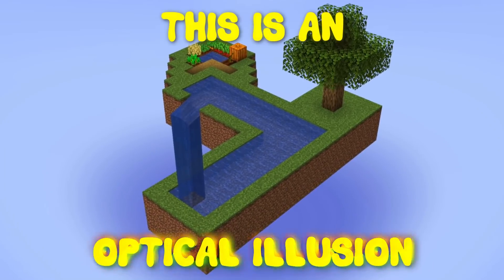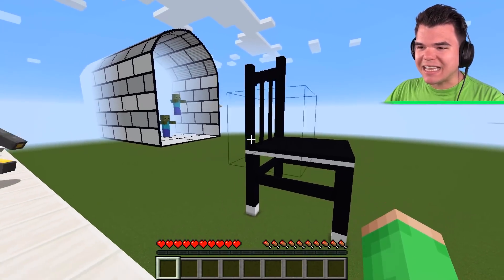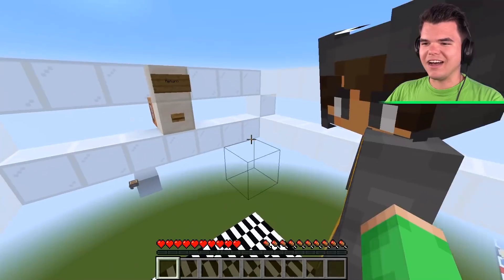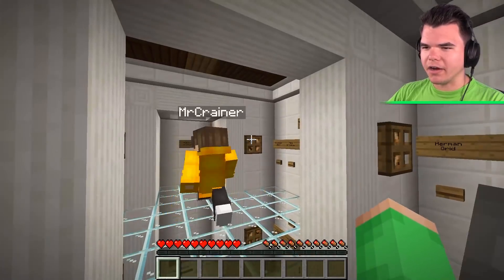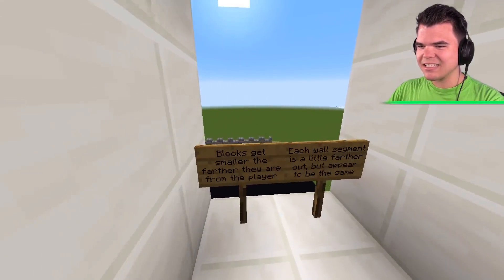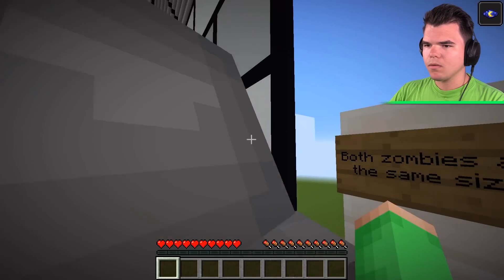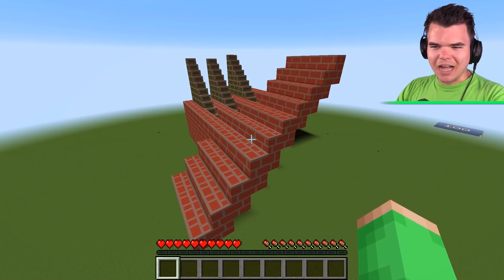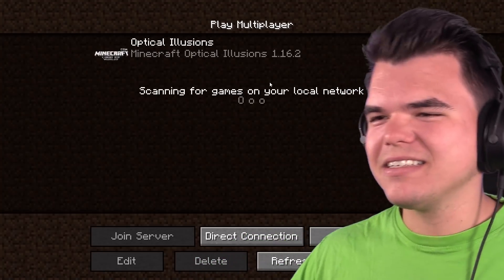This Minecraft Optical Illusion Will HURT Your Brain...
🛒 MERCHANDISE!

👪 MY FRIENDS!